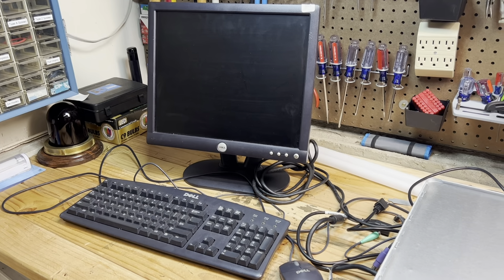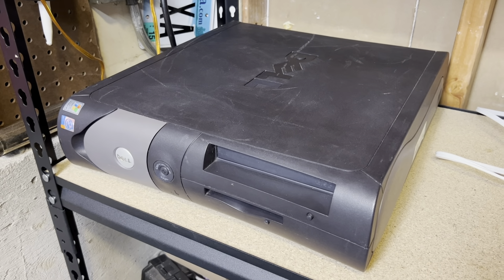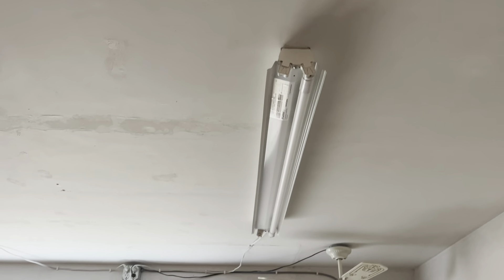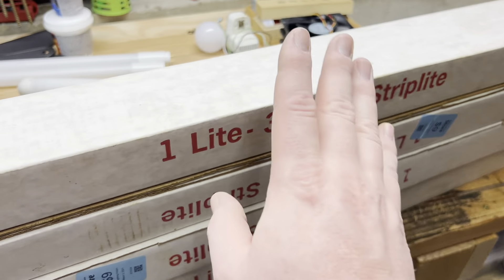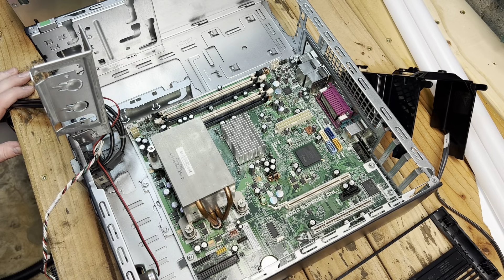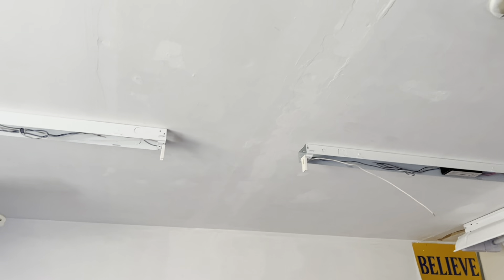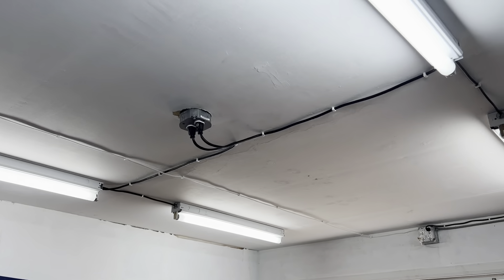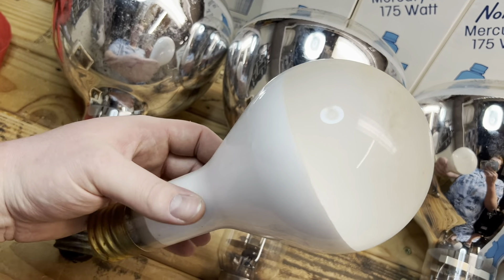Awesome F30T12 Install, HP dc5700 Rebuild & Recent Finds! - 29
Within this packed video we take a look at an HP dc5700 SFF computer that needs help, install some awesome F30T12 rapid start fixtures and recent lighting finds!